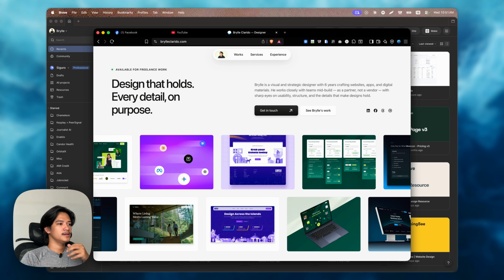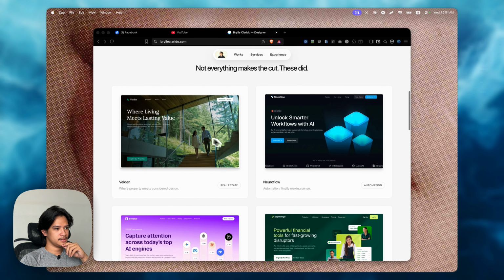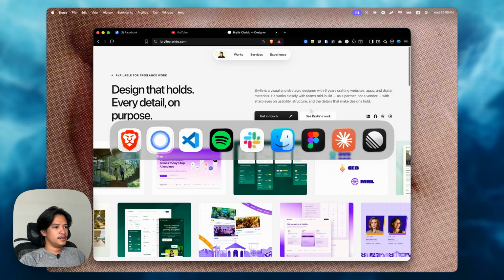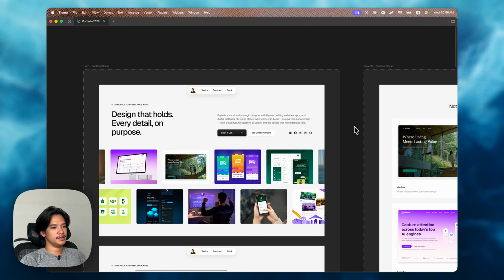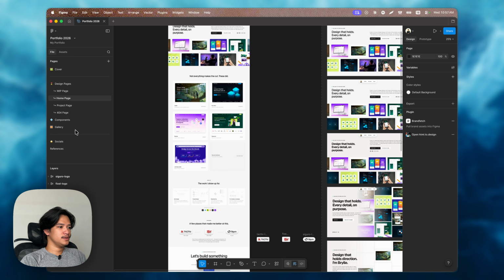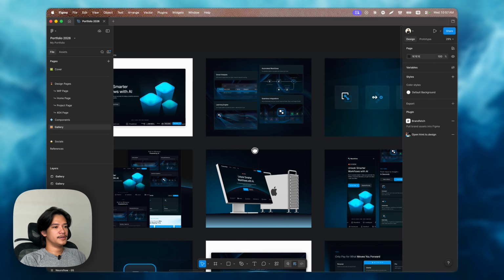My Website so far...